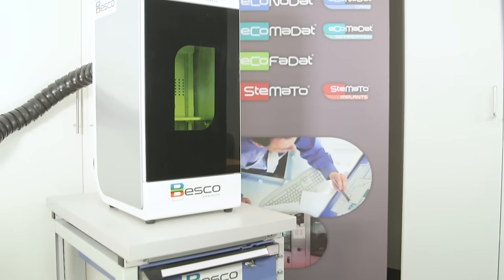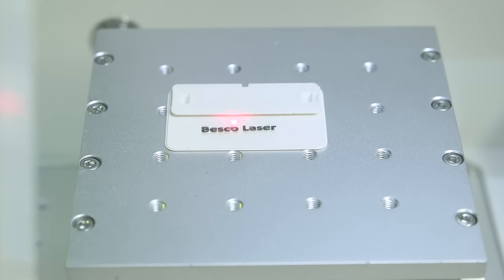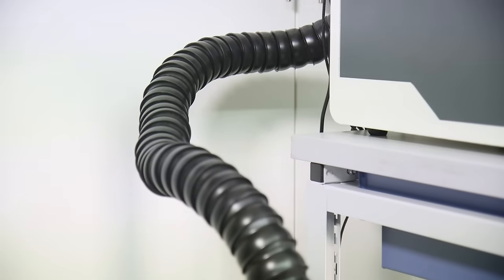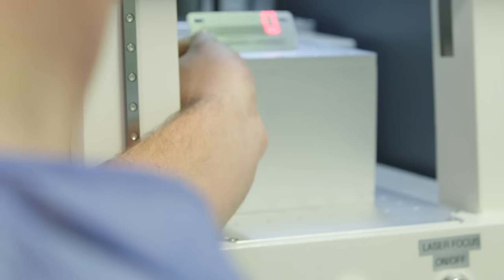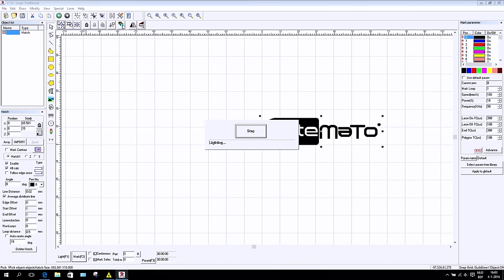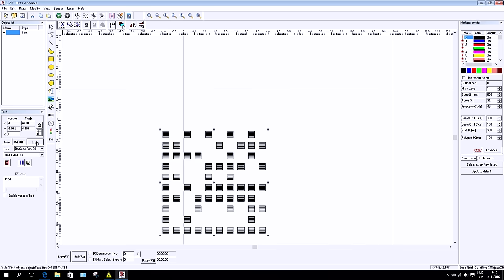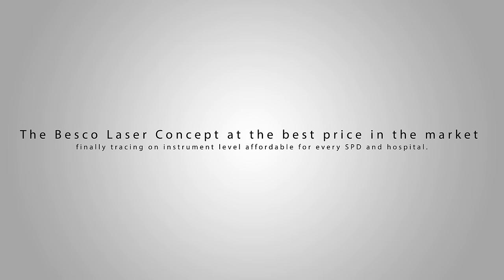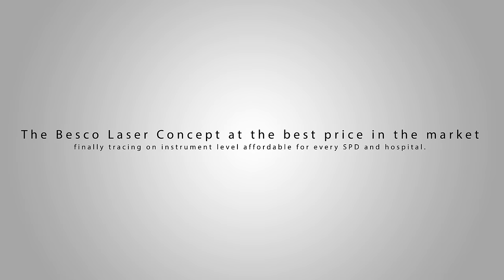BEST surgical instrument tracking system 'SteMaTo' - EN | Besco Healthcare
Optimize your surgical instrument tracking system with SteMaTo
Ensuring that the right tool is in the right place at the right time sounds simple. However, this is often not the case when dealing with sterilized tools.

Besco’s SteMaTo (Sterilization Management Tool) is more than a surgical instrument tracking system. It also manages and optimizes your Sterile Processing Department (SPD), making your processes more efficient.

The advantages of the SteMaTo surgical instrument tracking system

Accurate Track and Trace
Traceability is an essential part of healthcare today. With SteMaTo’s Track and Trace functionality, your SPD knows exactly which tools are in each location (SPD, OR, nursing services or elsewhere) at any specific time.

Multiple tracking options
A Data Matrix marking system makes it easy to track equipment. An alternative is a RFID/2D Reader and RFID Steri-ID Loop.

Handling loan equipment
Handling loan equipment is straightforward with SteMaTo linking this equipment to the correct operation in your planning, reducing your workload.

Patient safety and hospital accountability
Turnaround time of sterilized surgical instruments needs to be fast and every instrument has to be fully traceable to ensure patient safety and hospital and staff accountability. SteMaTo makes this possible.

Budget advantages
Fully understanding your actual instrument requirements thanks to detailed reporting will improve your purchasing policy and optimize your usage of your current equipment.